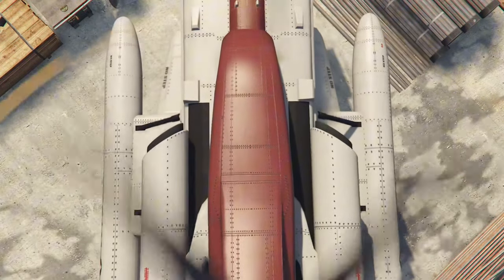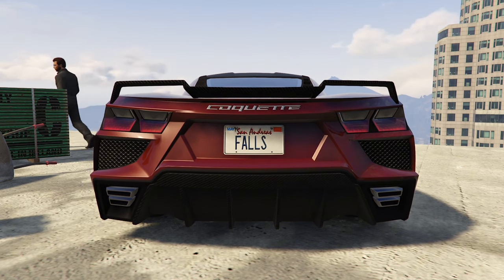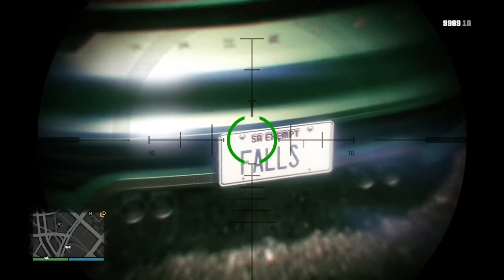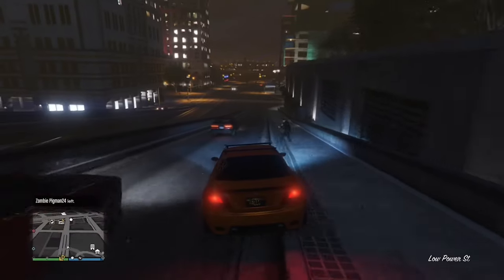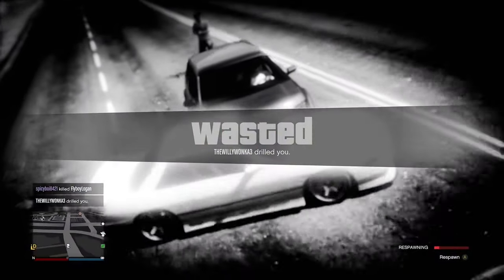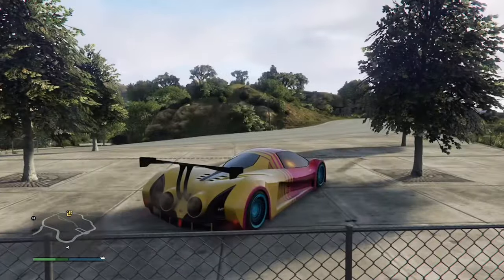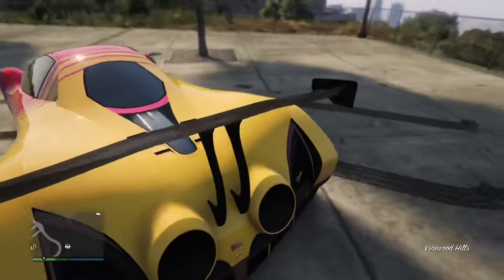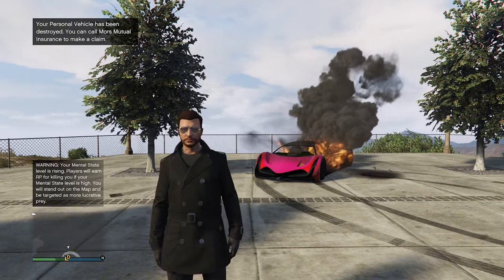Top 10 Ways To PISS OFF Carguys in GTA Online…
Carguys in GTAO are not very easily pleased, more so they get upset pretty fast if you do the wrong thing. Today I’m going to show you the top 10 ways (in my opinion) to piss them off.